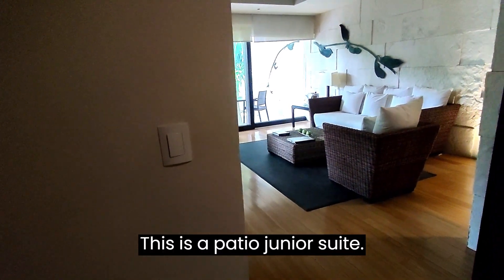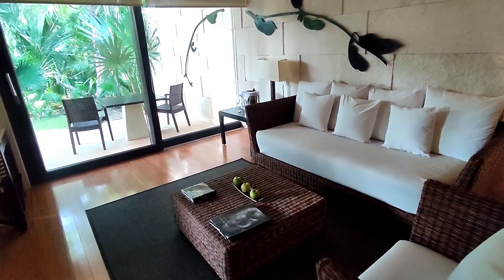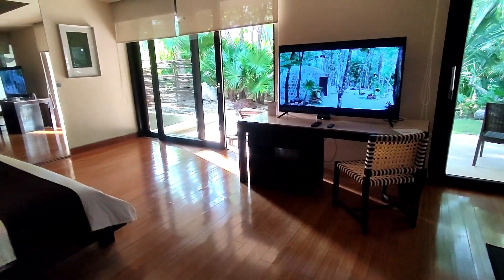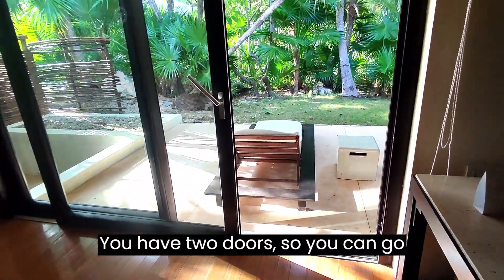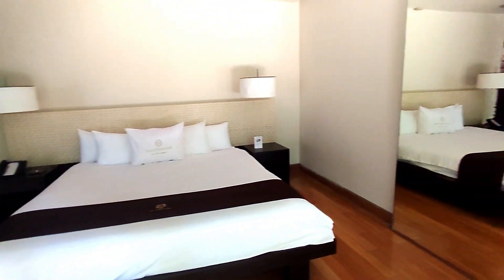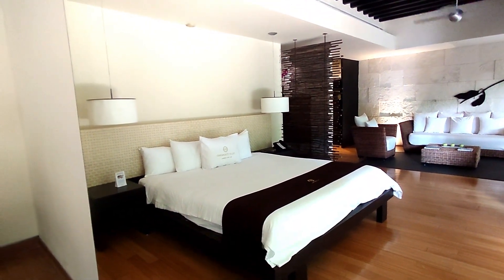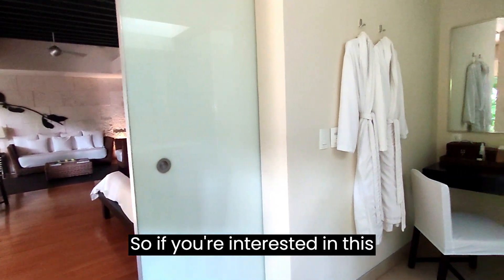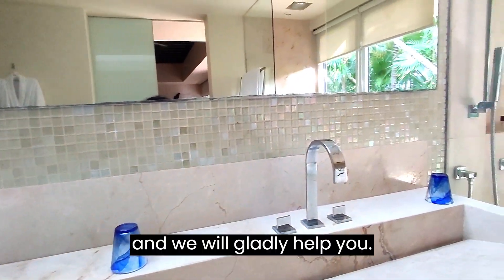Blue Diamond Patio Junior Suite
Questions? Need more info or want to talk to the person who took this video? 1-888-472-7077 and ask for one of our wedding specialists.
We are your eyes and ears on the ground 😃

Hola Weddings is a team of niche destination wedding travel agents. Based in Mexico, we specialize in weddings in Cancun, Los Cabos, Puerto Vallarta, Riviera Maya, Playa Mujeres, and Costa Mujeres as well as destination weddings in Dominican Republic, Costa Rica and Colombia.

We are genuine people who know the hotels firsthand and have over 50+ years of travel planning experience combined. Our job is to help you find the right all-inclusive hotel that will match your vision, your budget, and your group. We walk you through it, make sure you get the best rates and conditions, and ensure that your group is organized.